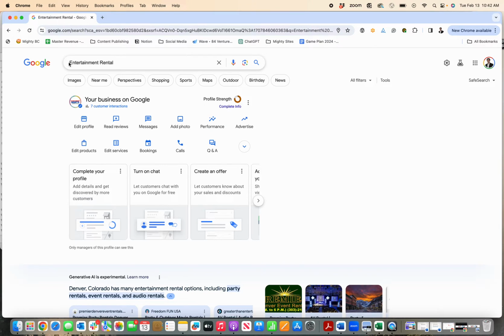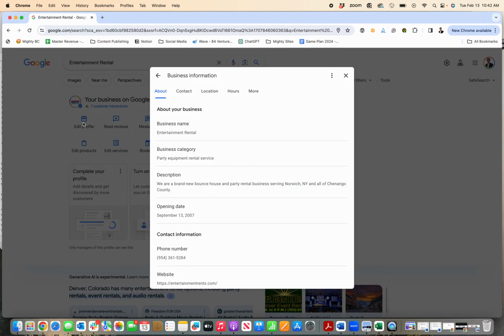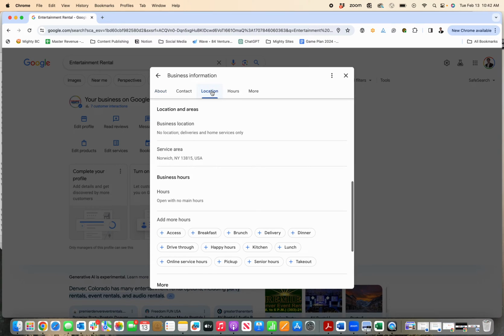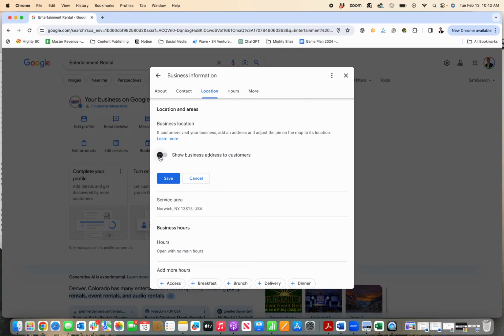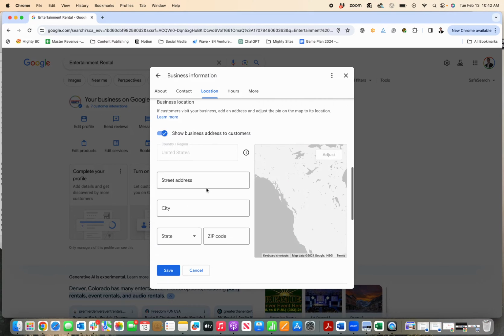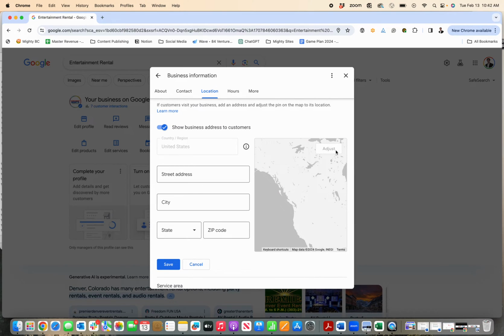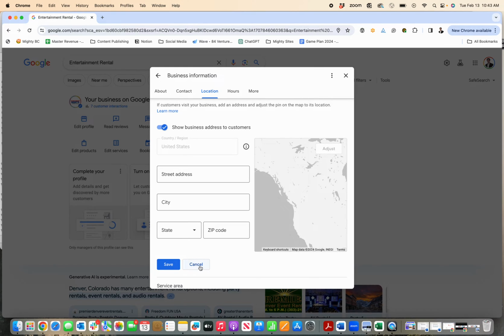How to Change Location Google Business Profile in 1 Minute - EASY!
change location google business profile

In this video, Ill show you quick and easy how to change the location of your business on your Google Business Profile. This tutorial is quick and easy so you can easy access and change the location of your business on Google.